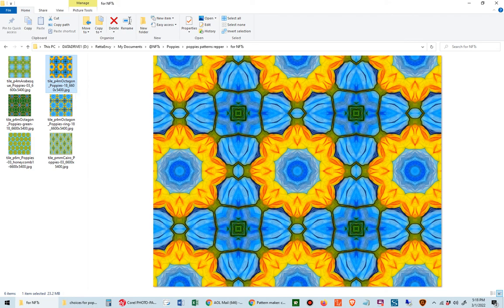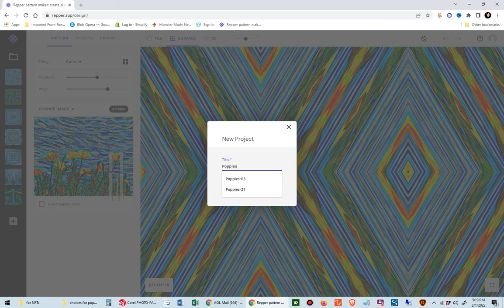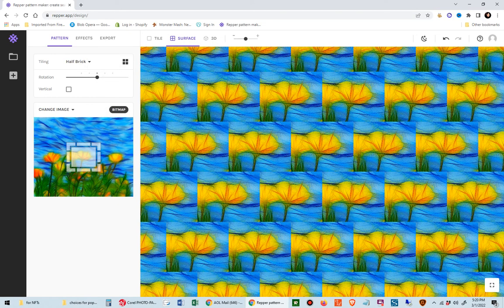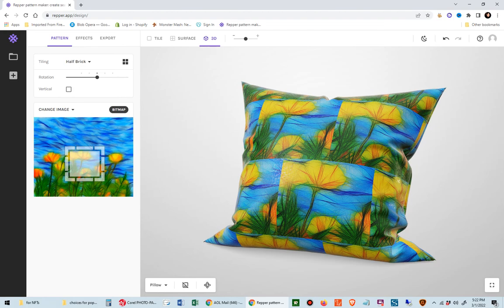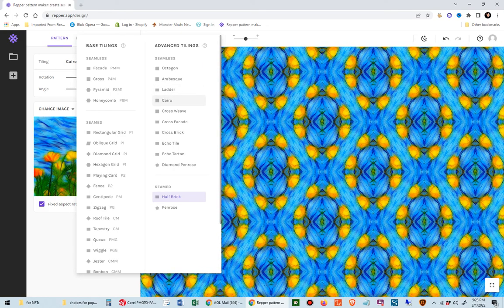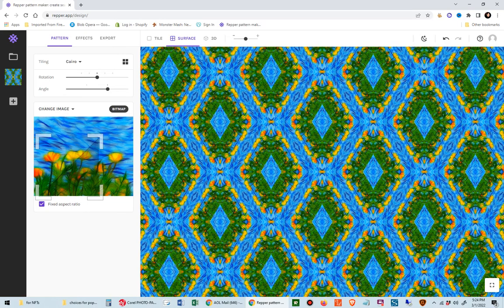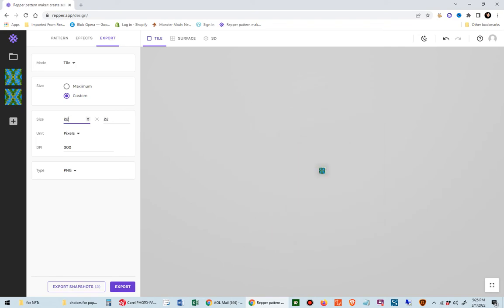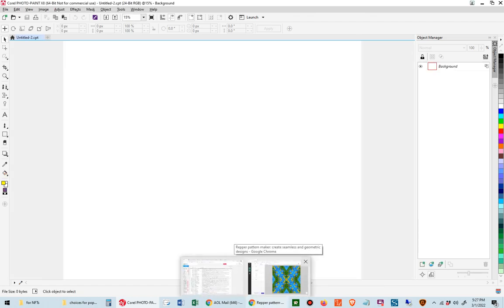Using Repper to create patterns from your artwork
I'm working on creating my first NFT collection. All the NFTs are based on one piece of artwork, California Poppies (see link below). I ran the digital file through some filters to create some of the NFTs. I then used the filtered files to create patterns using the Repper.app software.

Repper creates patterns from a portion of the supplied image. The pattern can then be downloaded and printed on fabric, mugs, t-shirts, or turned into an NFT. I was also thinking it would be good for designing quilts. There are so many possibilities for this app. (No, I'm not getting paid for this endorsement, just a happy user.)

OOPS!!!
Toward the end when I am exporting the image, I talk about how I export the image as a tile and then splice several together to get the size that I want. Well, I didn't realize until after shooting this video that you don't have to do that! You can export larger size images, up to 5000x5000 pixels for JPG files and larger for PNG files. You just have to click on the "Custom Size" button in the Export section. I wish I had realized that sooner!